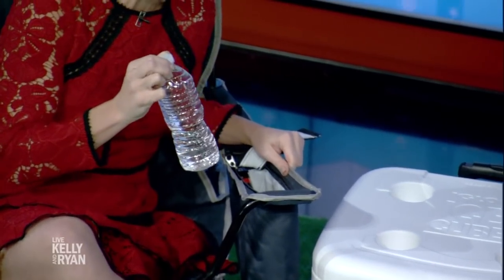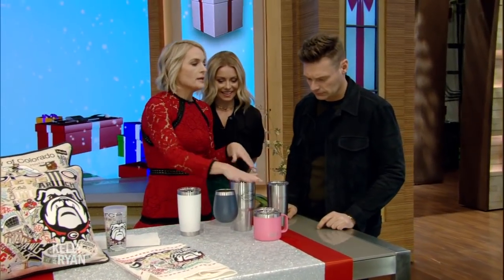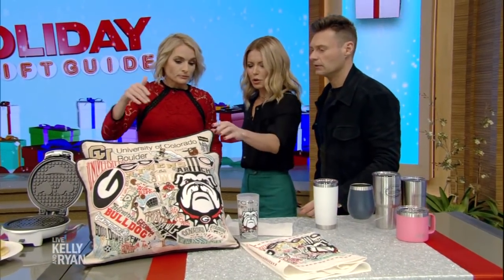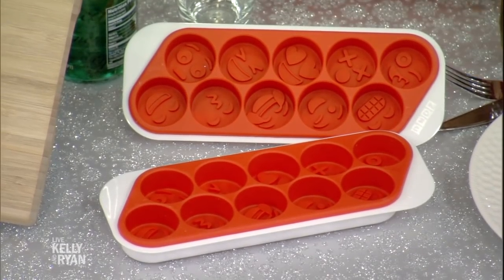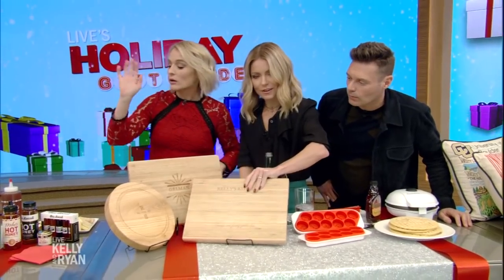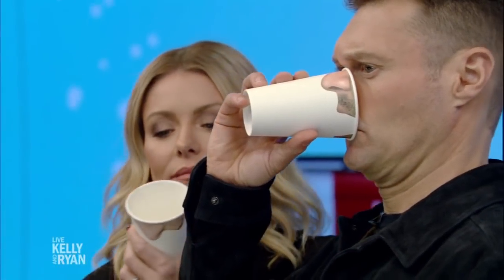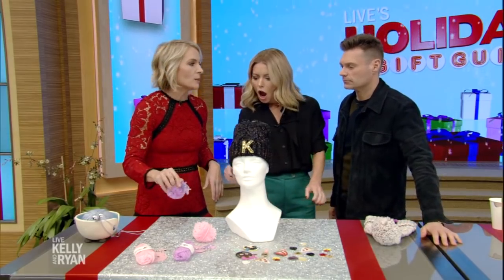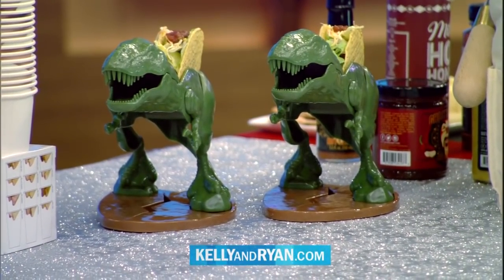Live's Holiday Gift Guide: Gifts for Anybody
Good Housekeeping’s Meaghan Murphy shares gifts idea for foodies, sports fans, and craftsmen.